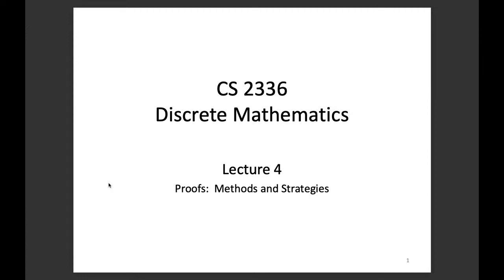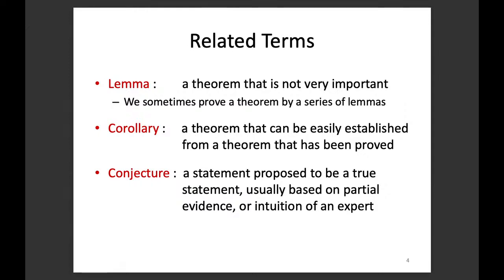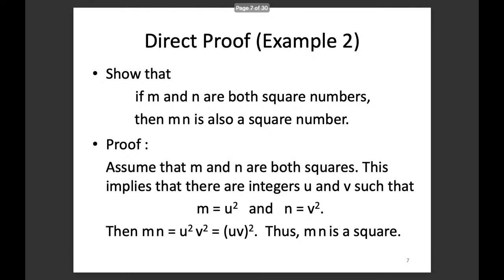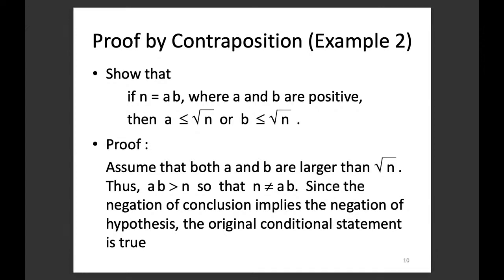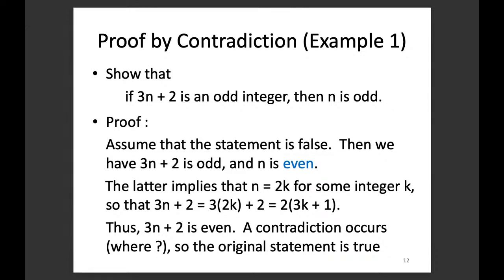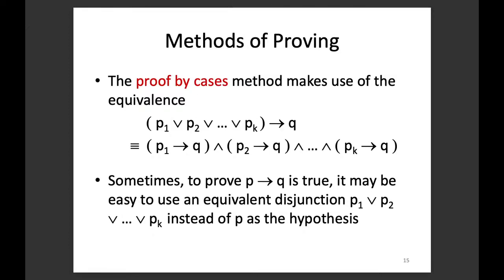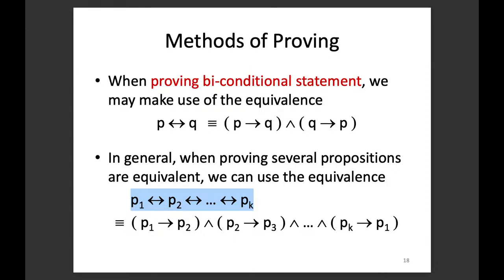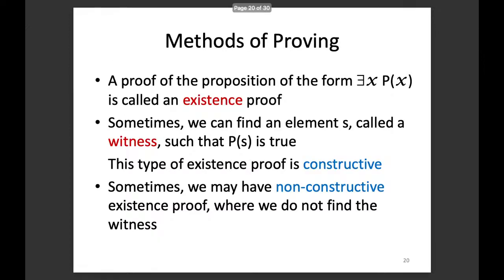Week 5 Lecture Summary (Methods of Proving)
OCW Recording:  L8C, L8D, L9A, L9B, L10A, L10B